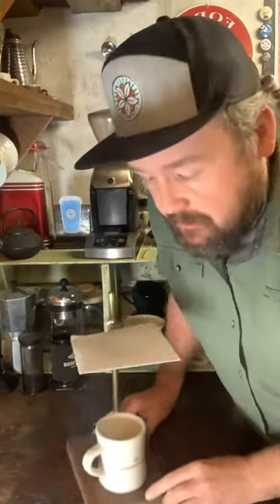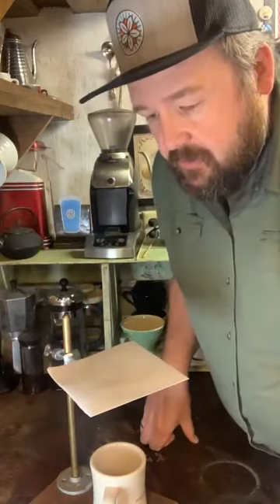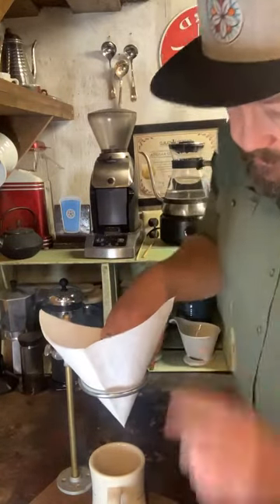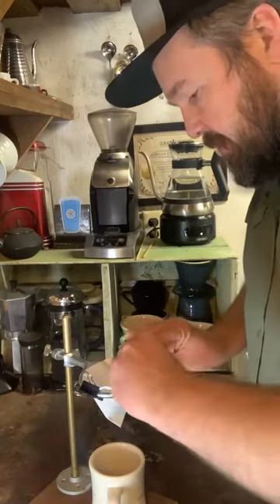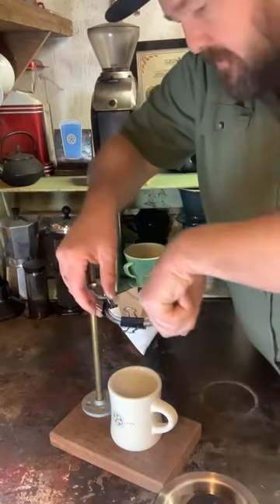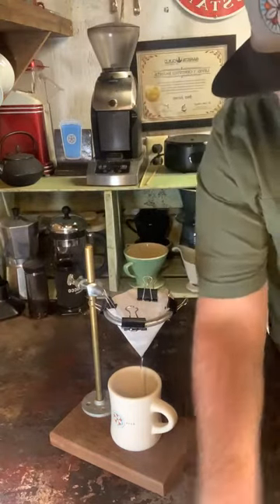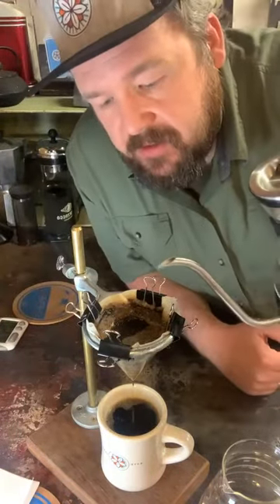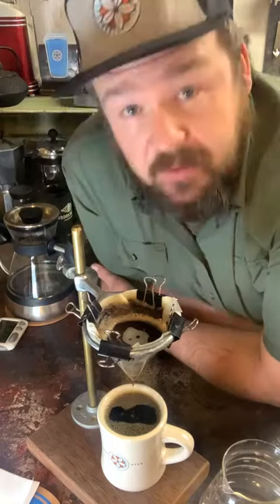Brew Experiment: Chemex Filters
Ben uses a Chemex filter and a brew stand.  Total experiment, check it out!